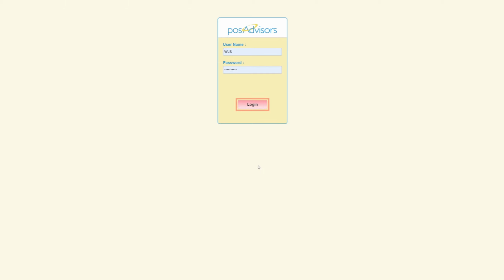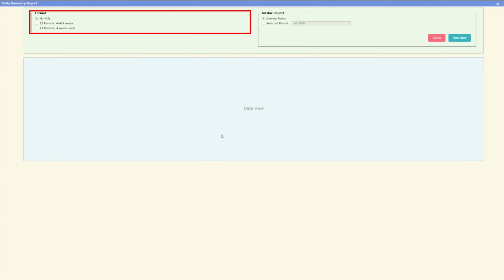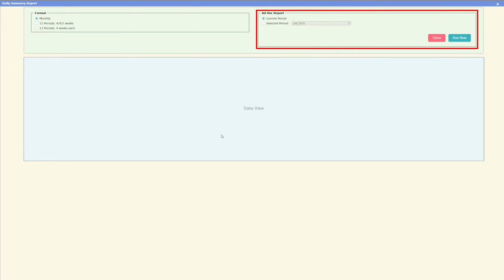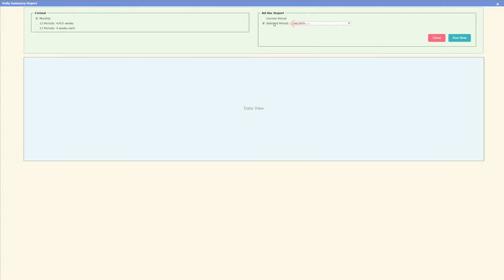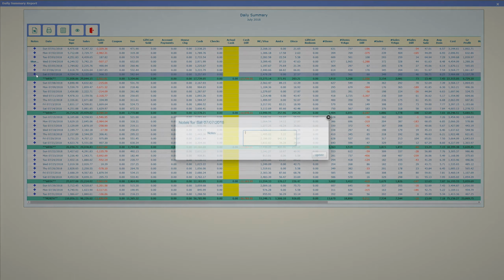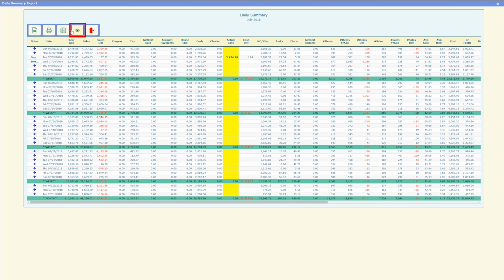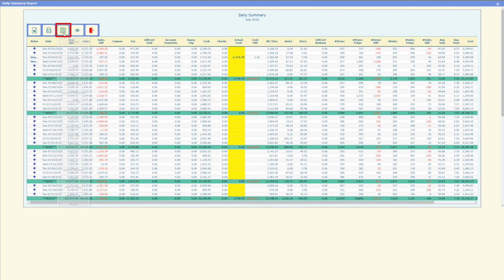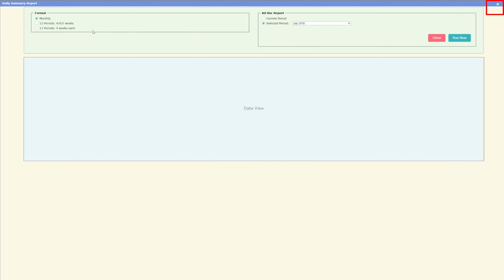Daily Summary Report Guide (Updated for Version 1.1.625)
Hello and welcome to the POSAdvisors guide series on EncorePOS!

This video covers The Daily Summary Report. With only a few clicks, you can use this report to either see how your business is doing on a day to day basis compared to specific times in the past or to project sales in the future for staffing and inventory purposes.

This video has updated for EncorePOS version 1.1.625

As well as our support number if you need any assistance with any issues that come up: